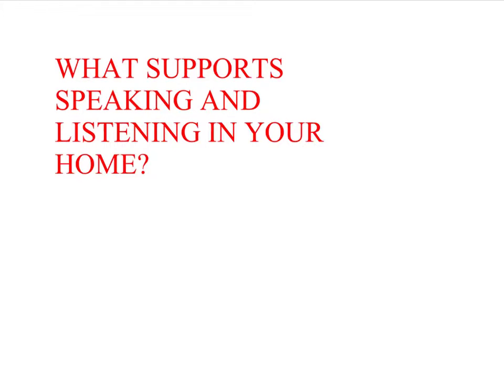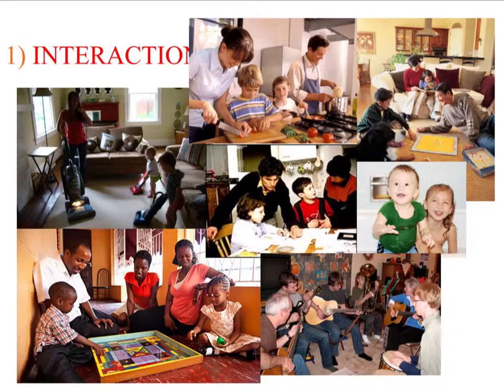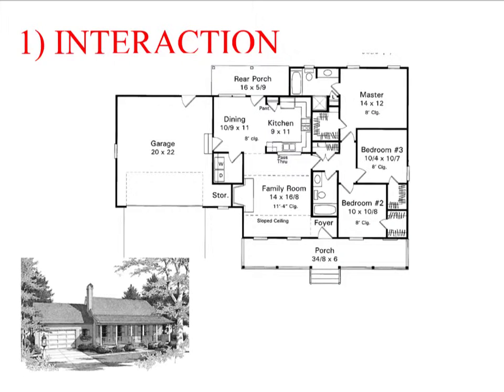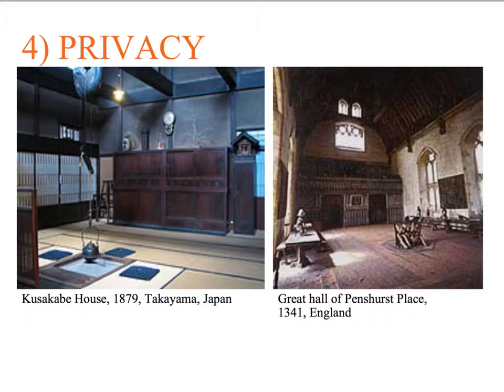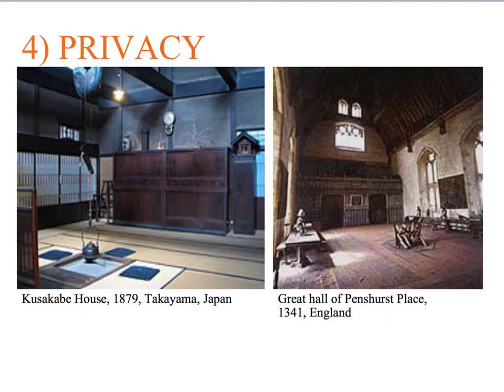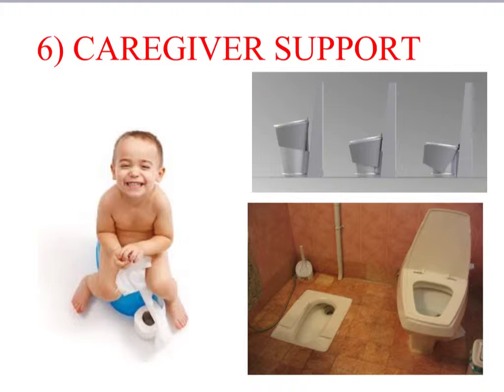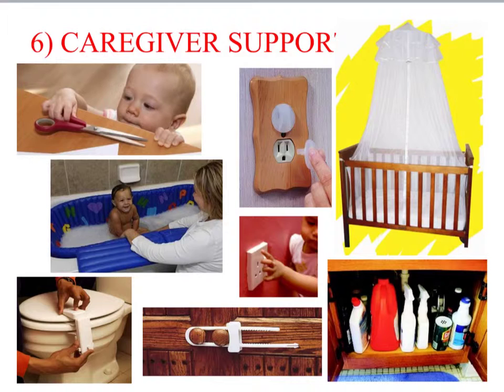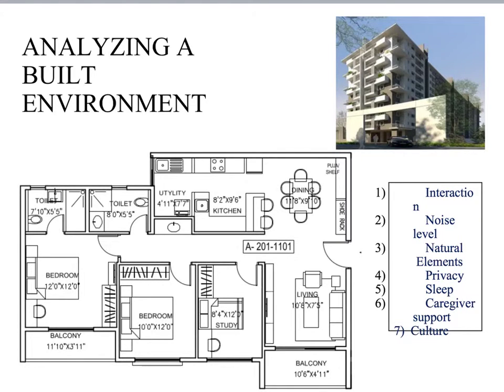Living for Learning